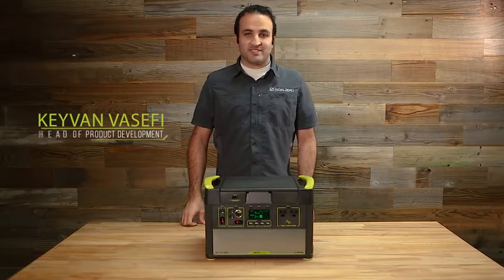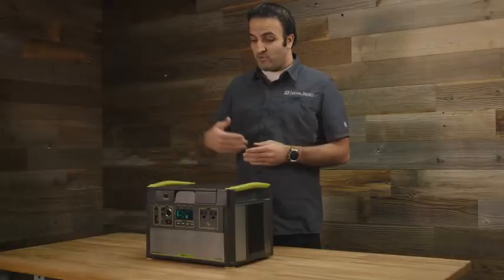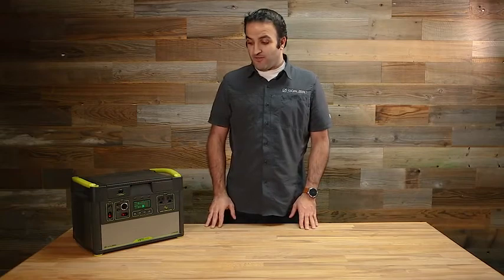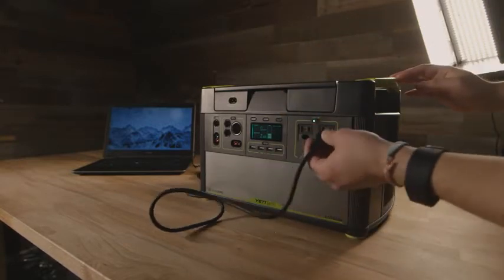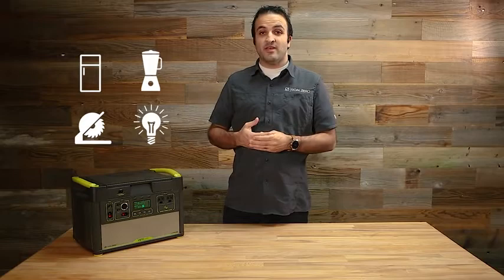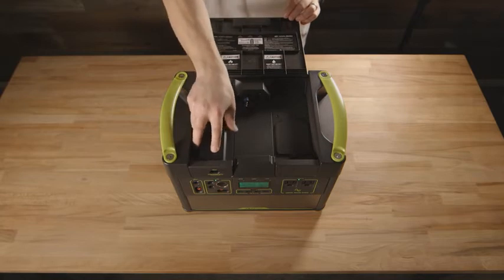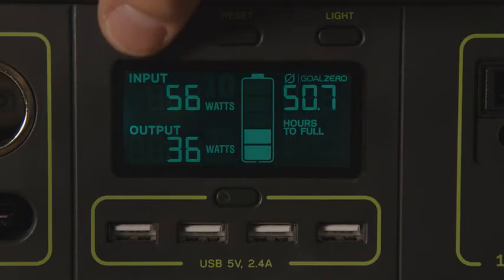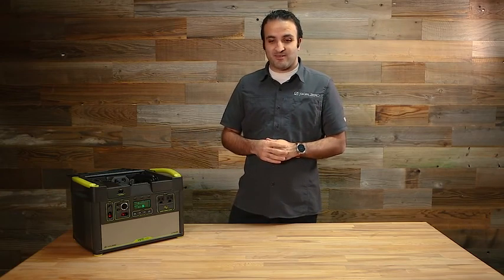Goal Zero Yeti 1400 Lithium Portable Power Station 1425Wh Silent Gas Free Generator Alternative with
Goal Zero Yeti 1400 Lithium Portable Power Station 1425Wh Silent Gas

Free Generator Alternative with 1500 Watt (3000 Watt Surge) AC

inverter, USB, 12V Outputs
1425Wh lithium portable power station can power up to 10 devices at once (Single Cell Equivalent Capacity: 396Ah @3.6V)
AC inverter (output, pure sine wave): 120VAC 60Hz, 10A (1500W, 3000W surge)
Charges phones, tablets, laptops, cameras, drones, and more. Powers your refrigerator, blender, TV, lights, power tools, and medical devices
Easily Rechargeable - Keep your Goal Zero Yeti 1400 Lithium powered up from the wall or from the sun (solar panels sold separately)
Gas generator alternative with no noise, no fumes, no gasoline, no maintenance
USB port (output): 5V, up to 2.4A (12W max), regulated